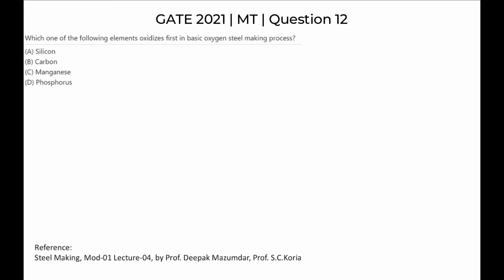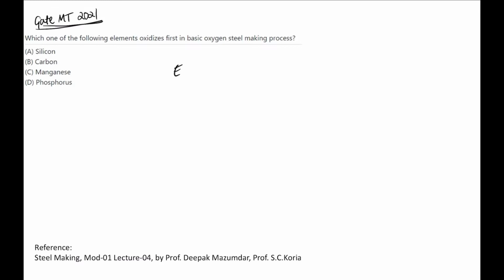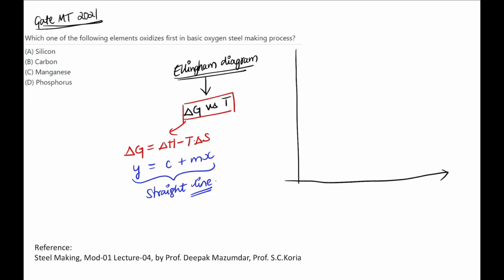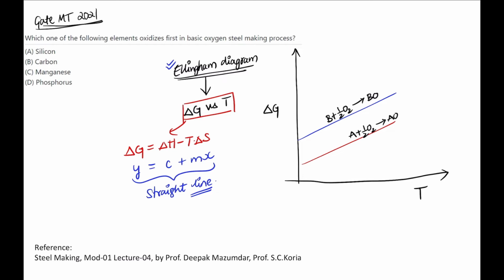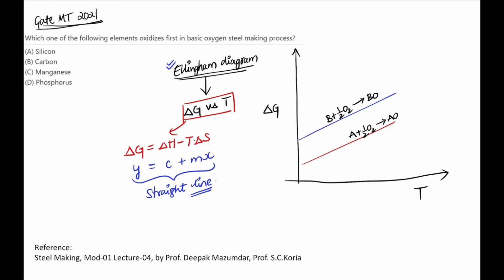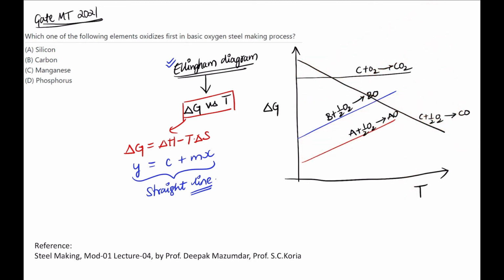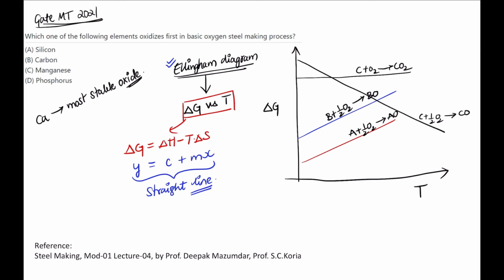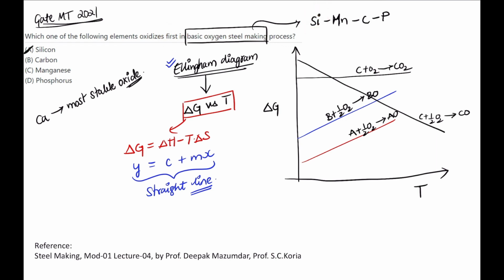Q12 MT 2021